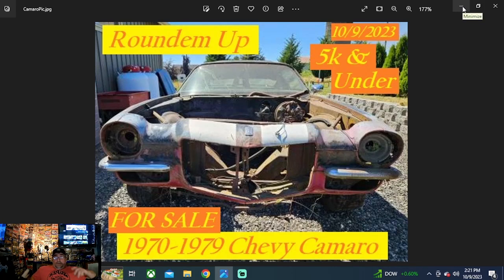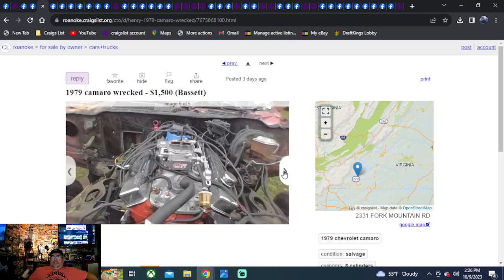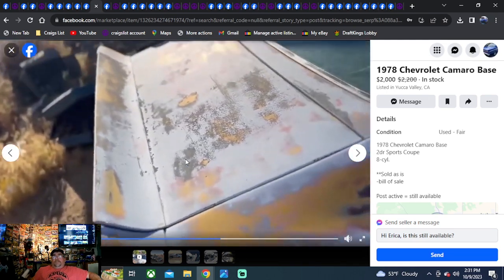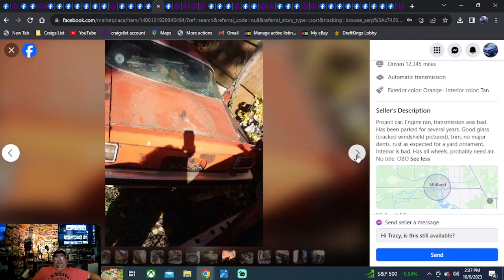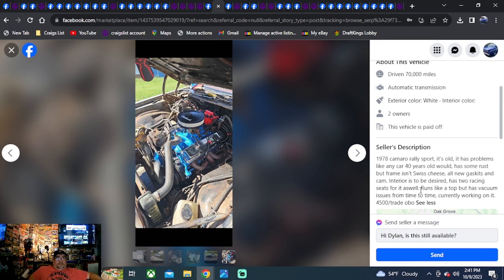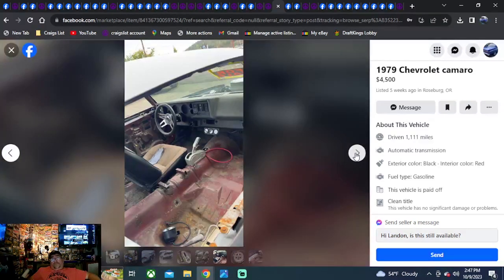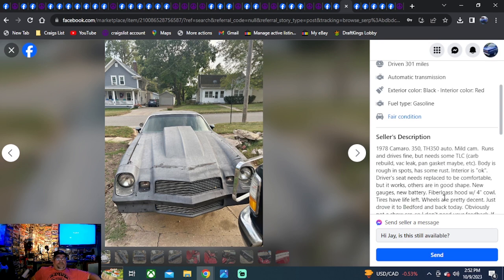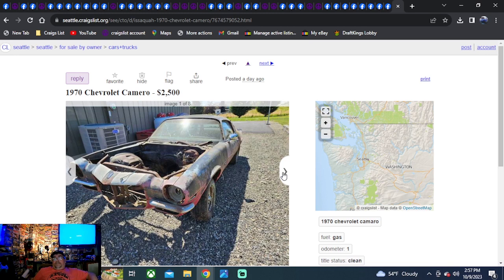FOR SALE Over 40 1970 1979 Chevrolet Camaro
10/9/2023 at 9:00pm EST. Over 40 FOR SALE 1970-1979 Chevrolet Camaro Search over lower U.S. 48 States for cars FOR SALE all listed ON CRAIGLIST & Facebook Market Place. ITS FREE!!! THEN & DROP IN THE COMMENTS THE MAKE & MODEL & I WILL ROUND'EM UP FOR YOU!!!